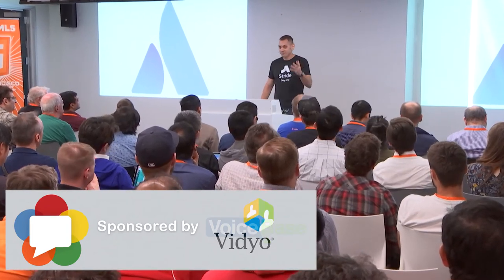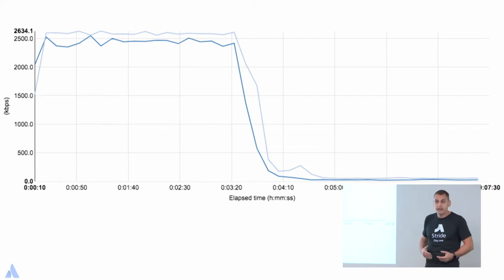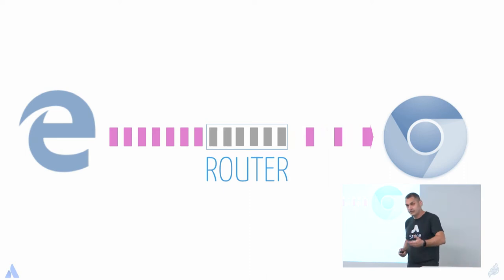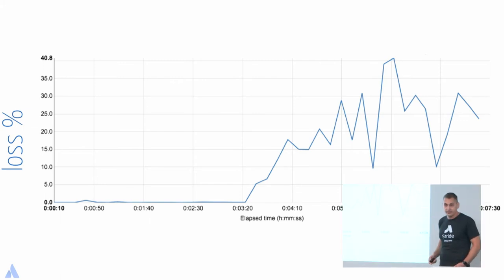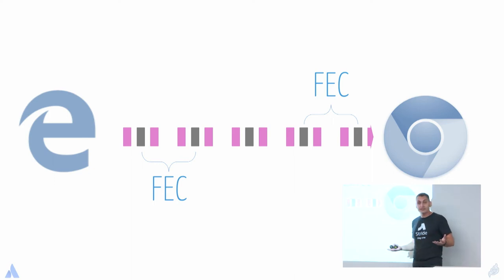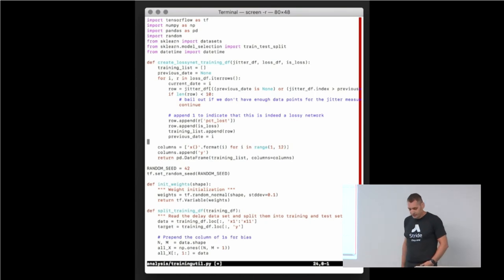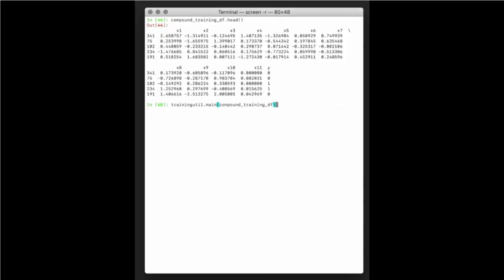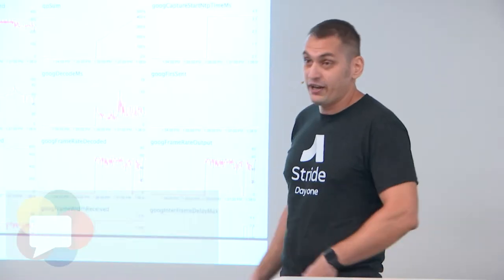Improving WebRTC Call Quality with Machine Learning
Speaker: Emil Ivov, Atlassian

How do you find ways to send more pixels and lose fewer packets in various network conditions? Emil Ivov from Atlassian will review his team's efforts to continually optimize WebRTC video quality through better bandwidth estimation on the Jitsi Videobridge using machine learning.